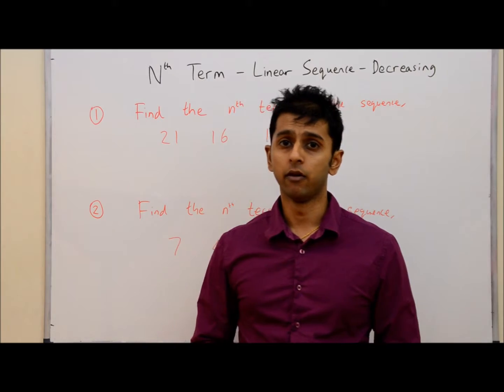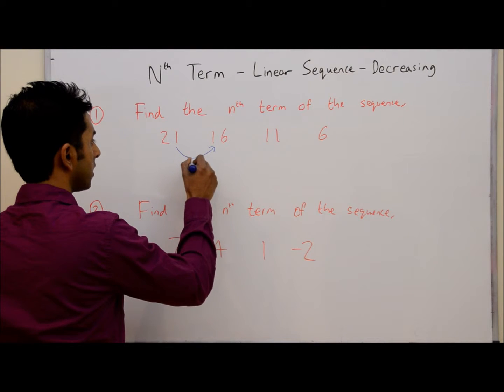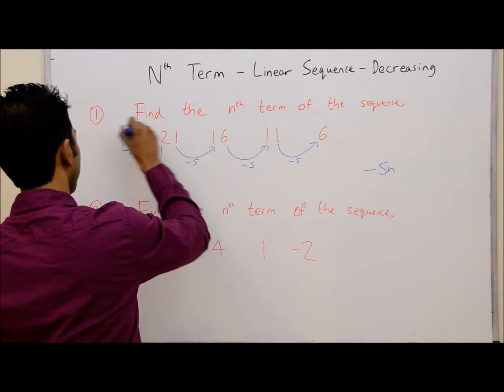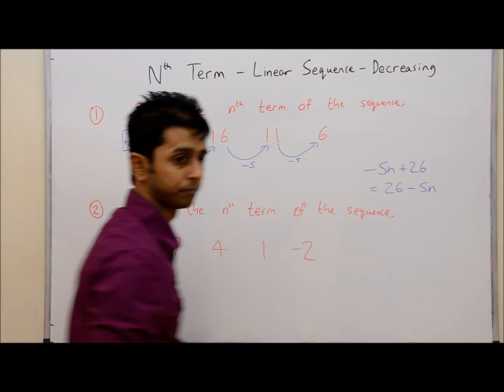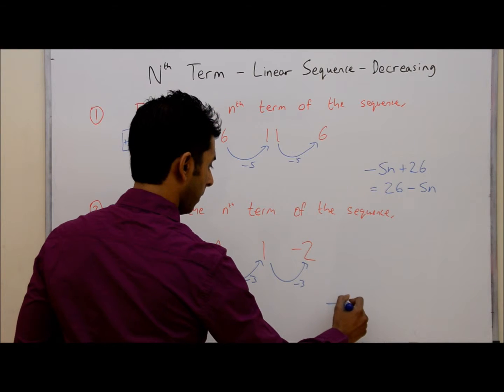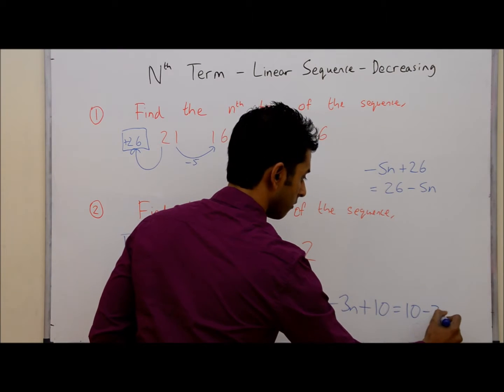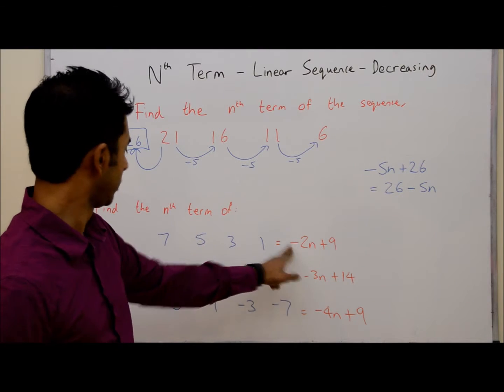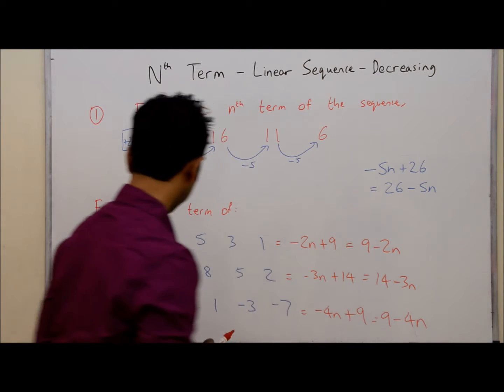Finding the nth term of a Linear Sequence Decreasing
In this video we show you how to find the Nth term when you have a linear sequence where the numbers are Decreasing.

 By simply working out how much the sequence goes down by we can find the Nth term then we simply work out what the number in front of the first number would be in the sequence. Here’s an example;

Find the Nth term of:-  7,   5,   3,   1,

1. First we work out the difference which is -2 as it is decreasing
2. Then we work out what would be the first number in front of the 7 which is 9
3. Therefore, our equation would be -2n + 9